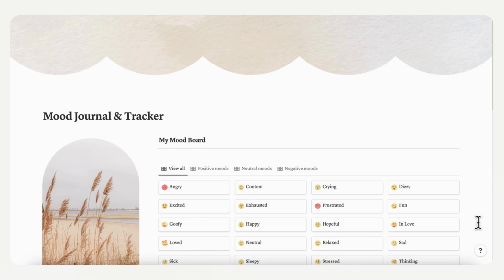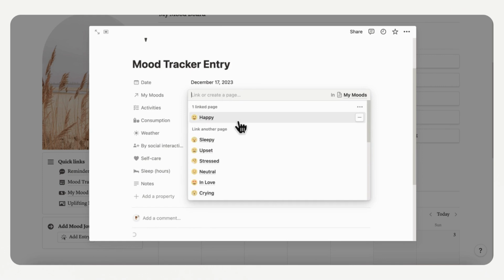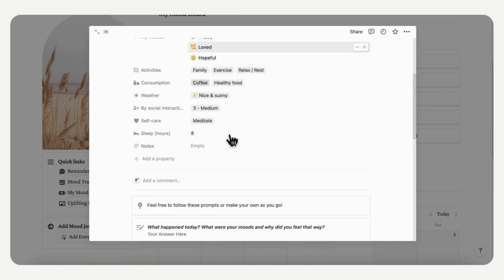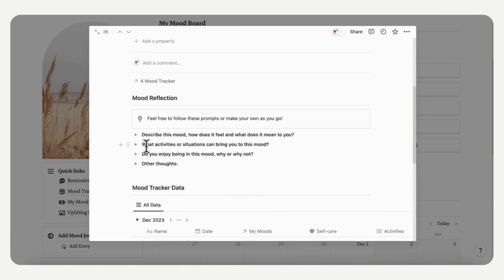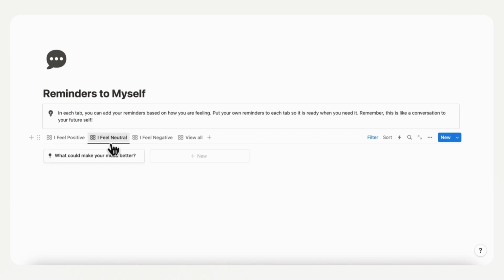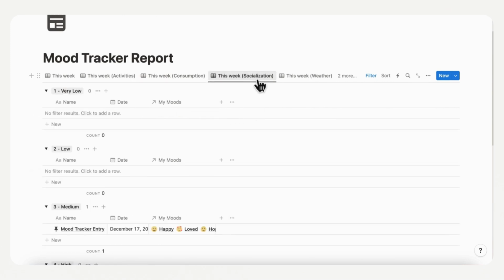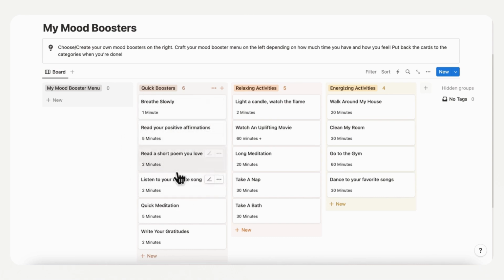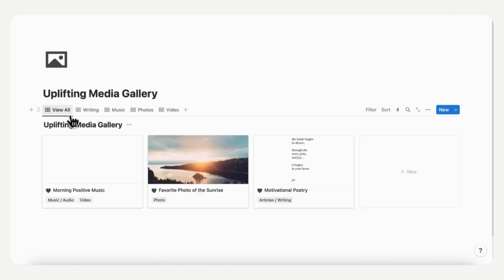Mood Journal & Tracker with Notion (mental health, mood boosters, reminders & more) Template Tour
Hi Everyone!
Are you looking for a way to track and manage your moods? Mood journaling and tracking are some of the best ways to boost your mental health. Notion can be a great tool for this as you can incorporate tracking and journaling in one place. In this video, we wanted to give you a tour of our MOOD JOURNAL & TRACKER Notion Template. Let's follow us on this template tour to find out what is included in the template!

✨Time Stamps✨
0:00 Intro
0:17 Quick overview of the template
0:59 Add a new Mood Journal Entry
2:50 Manage your Mood Board
3:42 Positive Reminders & Affirmations
4:24 Mood Tracker Reports
5:27 Mood Boosters to improve your mood
6:30 Uplifting Media Gallery